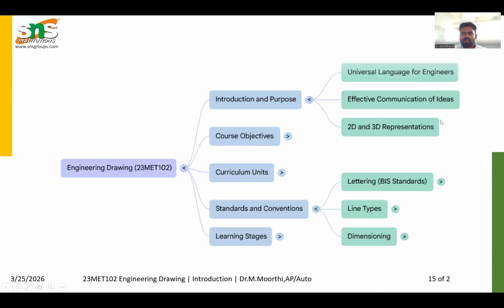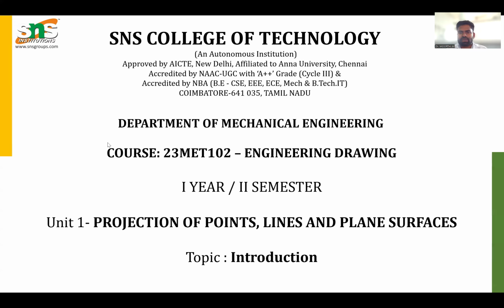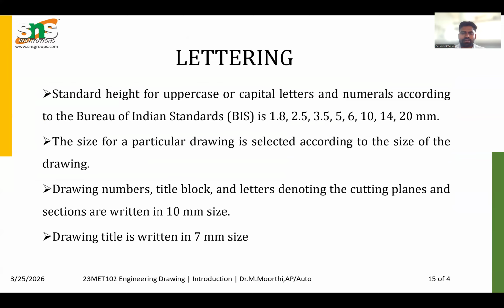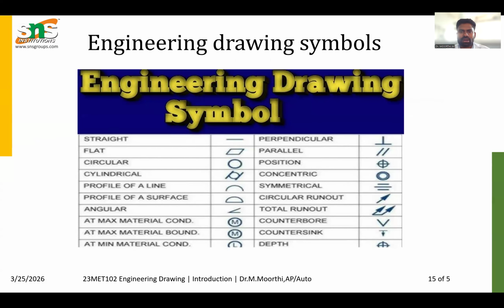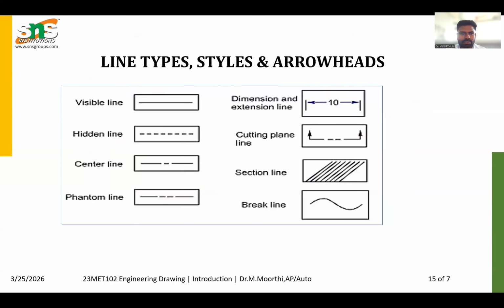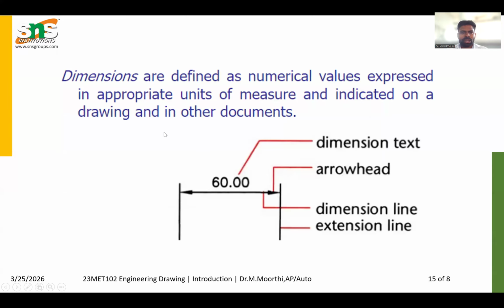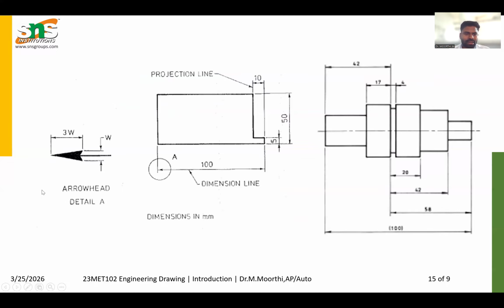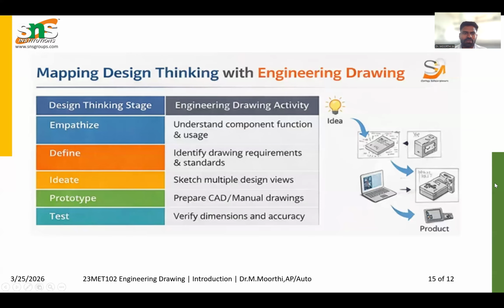Introduction to Engineering Drawing │Engineering Drawing│SNS Institutions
Kickstart your journey into the world of Engineering Drawing with this introductory lecture designed for beginners. This session explains the fundamentals, importance, and real-world applications of engineering drawing in various engineering fields. It introduces essential drawing instruments, standard conventions, and different types of lines used in technical drawings. The lecture also provides an overview of orthographic projections and highlights the importance of visualization in design and manufacturing. Ideal for first-year engineering students, this video helps build a strong foundation for advanced graphical concepts.